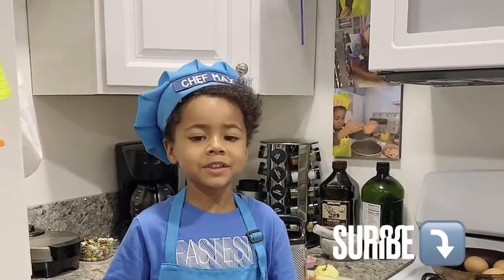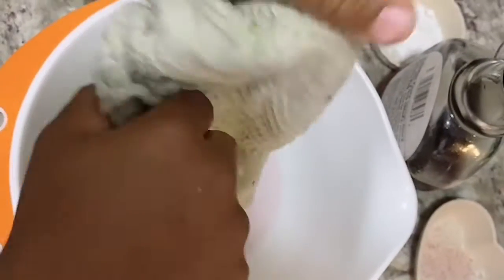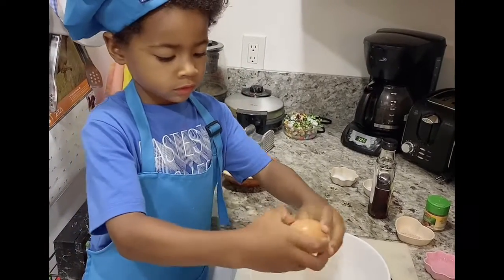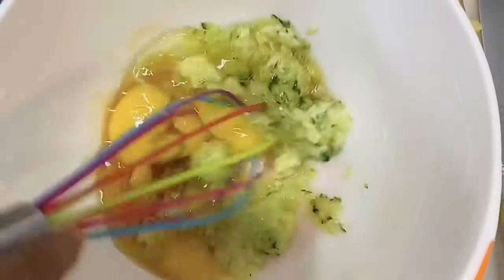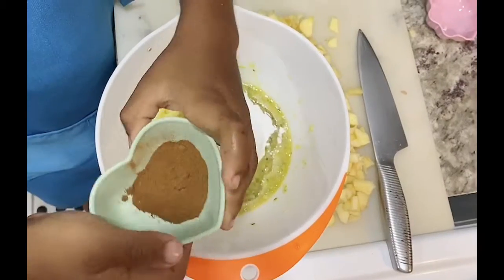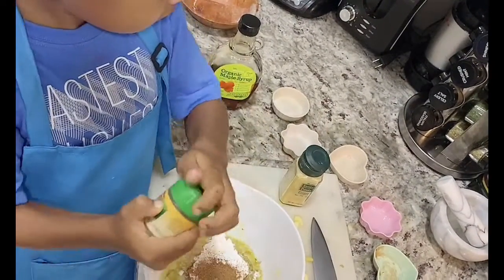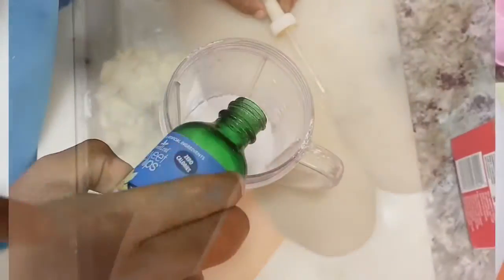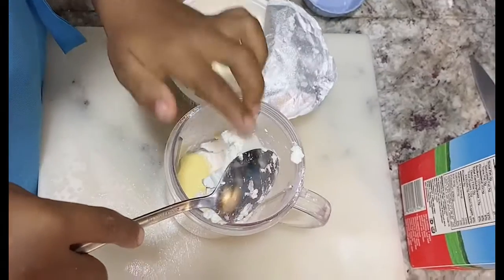Spiced Apple Zucchini Bread with Cream Cheese Glaze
Beautiful spiced apple zucchini bread made with fresh zucchini, bites of juicy apple and plenty of cozy spices. This fluffy, healthy apple zucchini bread recipe is naturally sweetened with pure maple syrup and topped with a warm, luxurious cinnamon cream cheese glaze! The perfect loaf to transition from summer to fall.

Zucchini: you’ll shred a whole zucchini for this loaf, which adds moisture and packs some sneaky veggies.
Applesauce: I love adding unsweetened applesauce to baked goods for even more moisture and subtle apple flavor.
Eggs: you’ll need 2 eggs in this bread.
Maple syrup: we’re naturally sweetening the apple zucchini bread with pure maple syrup. Coconut oil: a little coconut oil ensures that the bread stays moist over time.
Flour: we’re using good old all purpose flour in this recipe.
Spices: get ready to ring in fall with warming flavors from cinnamon, allspice, ginger & nutmeg.
Baking staples: don’t forget the salt, baking soda & vanilla extract!
Mix-ins: add texture and flavor with chopped up apple pieces and pecans. YUM.

For the glaze: the coziest, most delicious glaze made with cream cheese, butter, powdered sugar, vanilla, cinnamon and a little milk to thin.